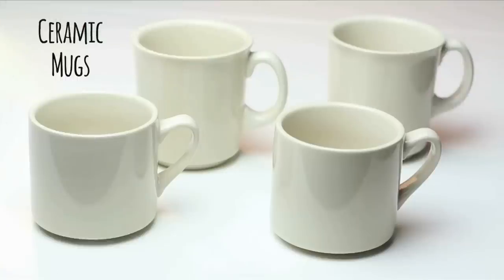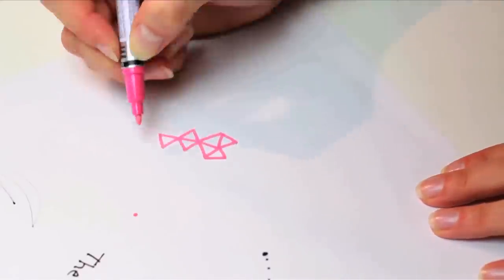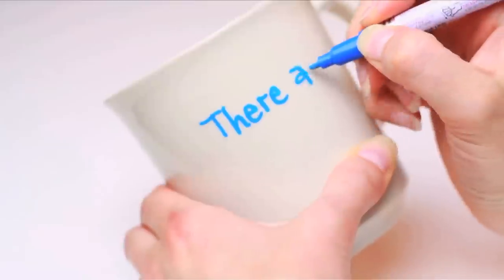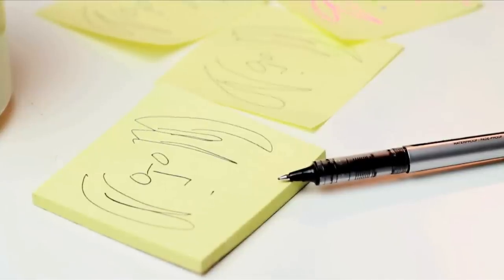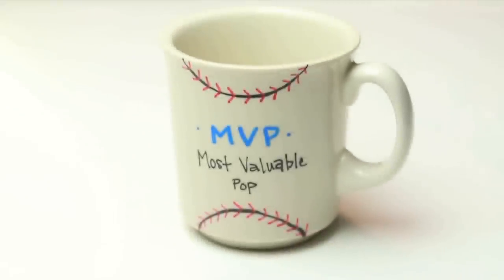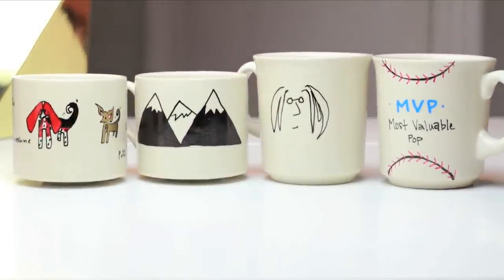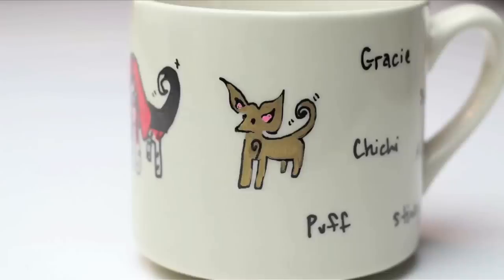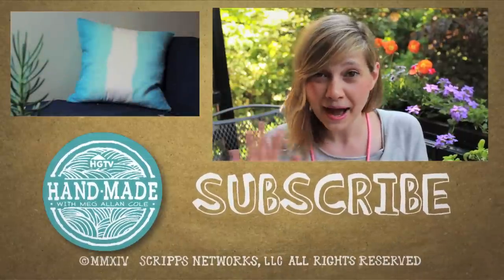DIY Father's Day Coffee Cup | Father's Day Gift Ideas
Need a quick and easy Father's Day gift idea? Make a custom dishwasher-safe mug for Father's Day!